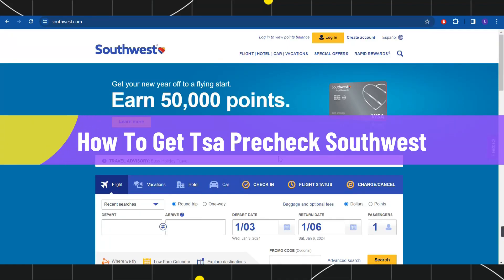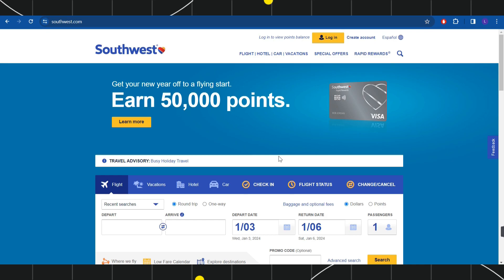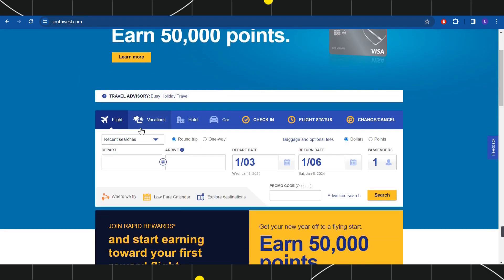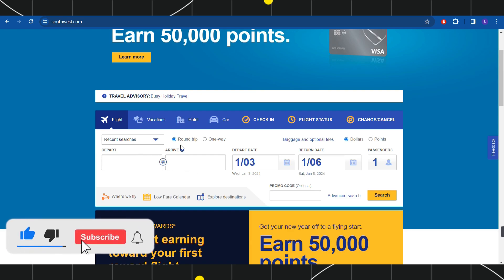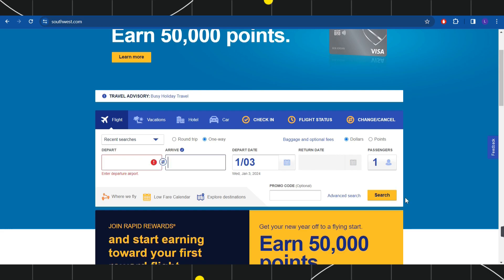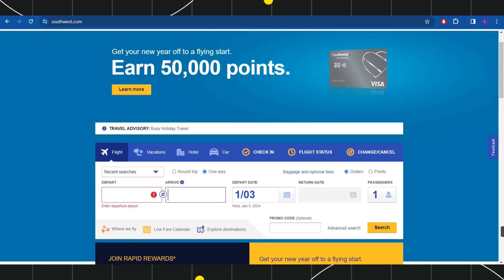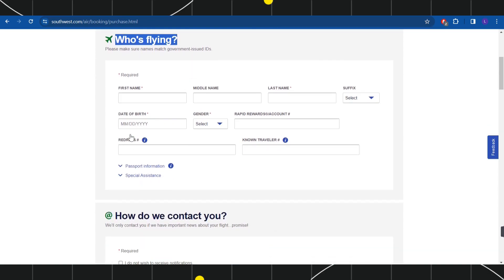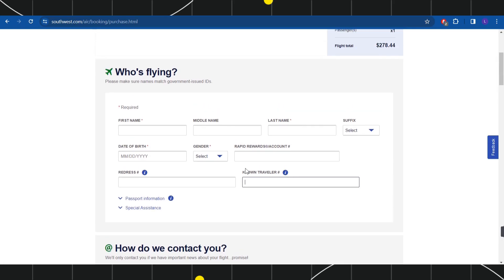How To Get Tsa Precheck Southwest (2024)